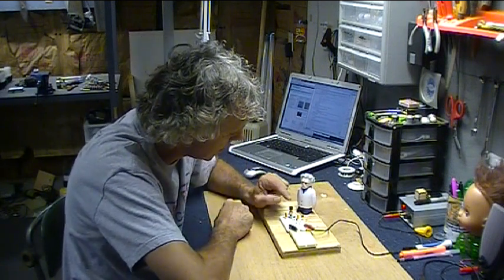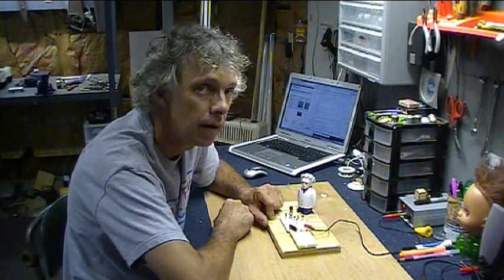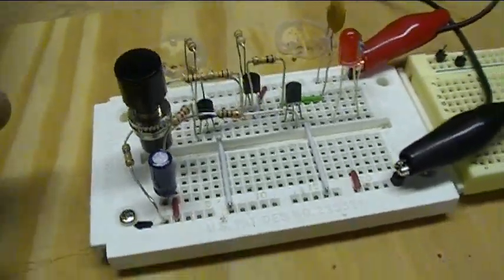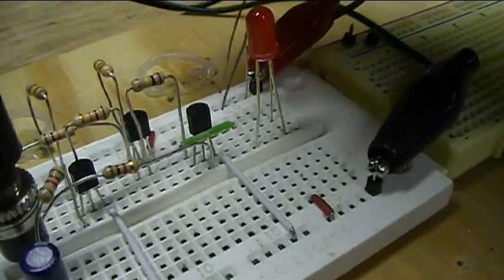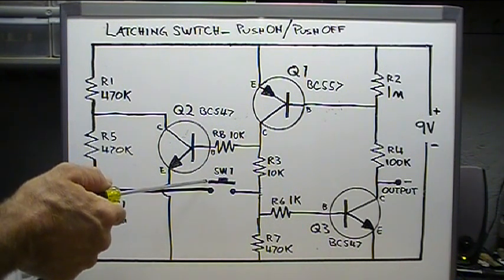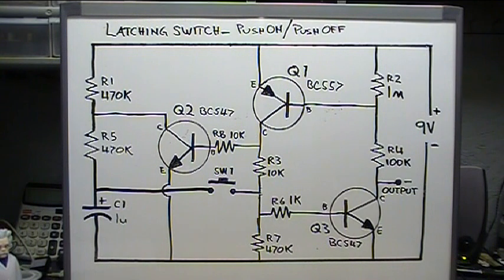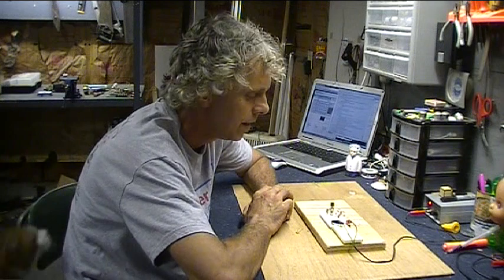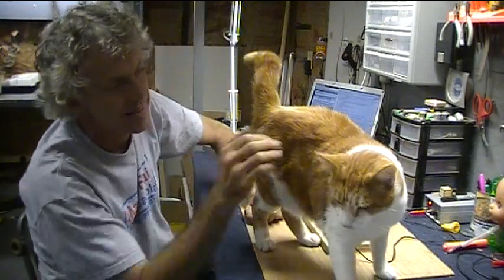Push On - Push Off Transistor Switch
A simple example of a three transistor circuit that turns on and off with a single momentary contact switch. Check out this website for over 100 circuits with transistors!